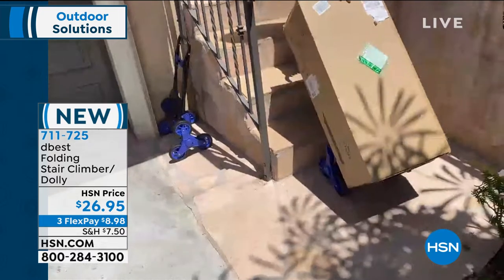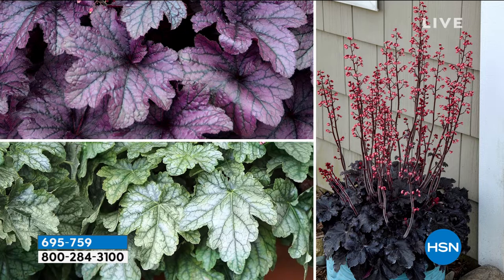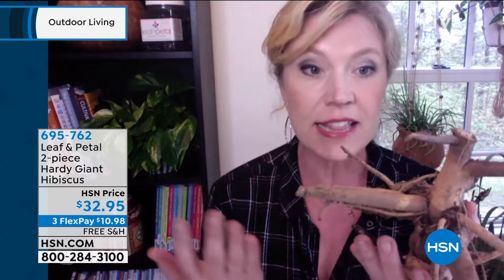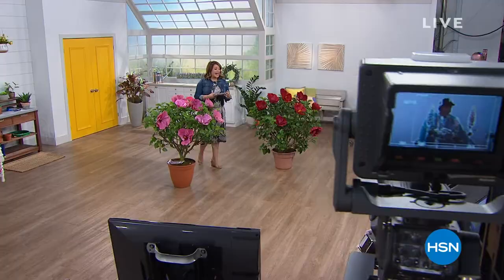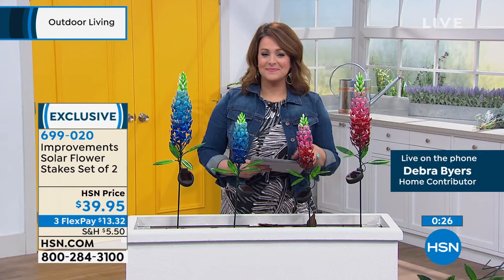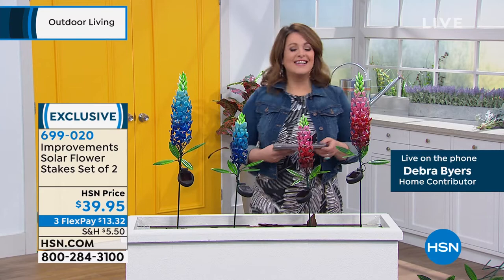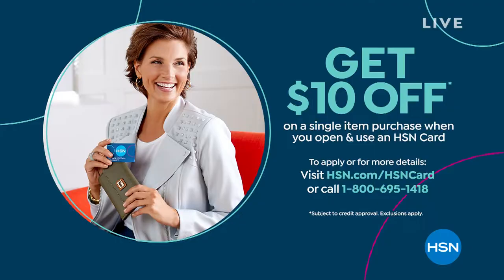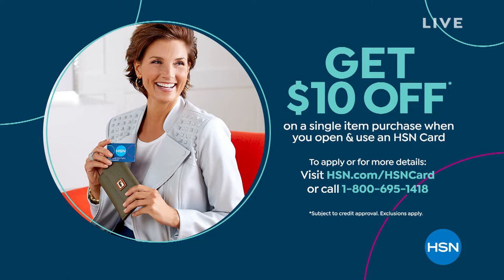HSN | Outdoor Living 05.15.2020 - 03 PM